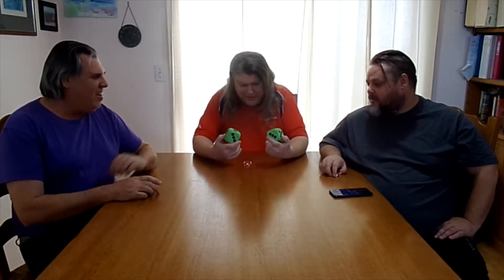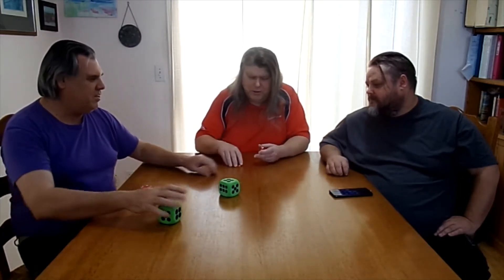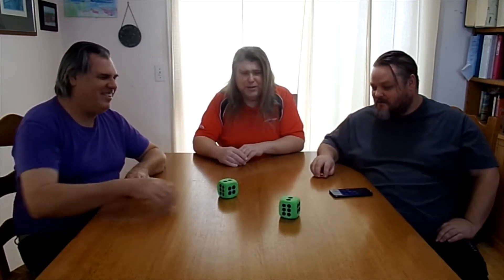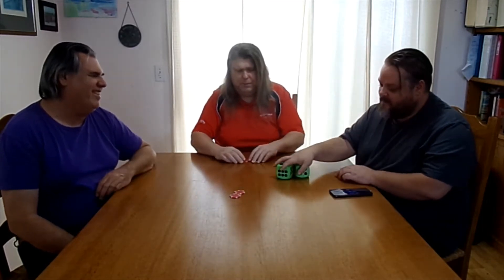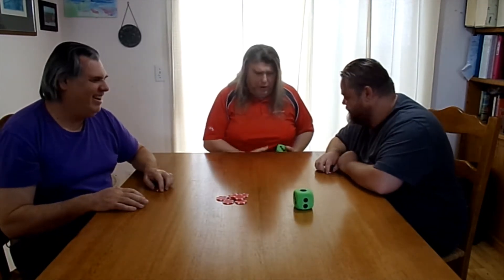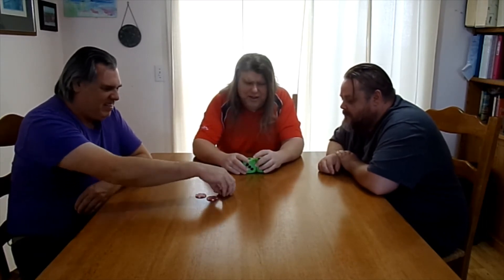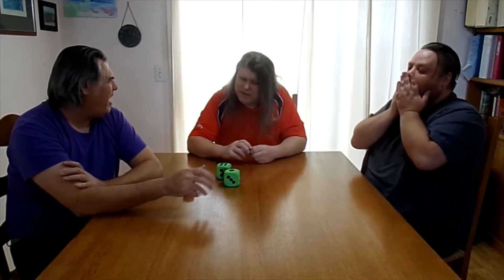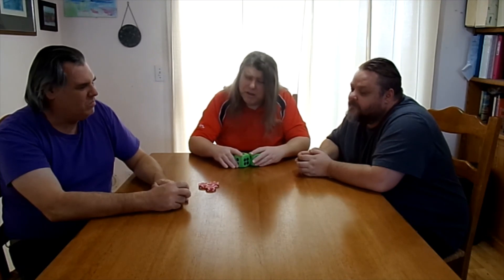Potty Dice Game | The Table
Chris, Marshall, and Kyle play Potty Dice Game for the Challenge Cup.
We upload new videos on Mondays and Thursdays.